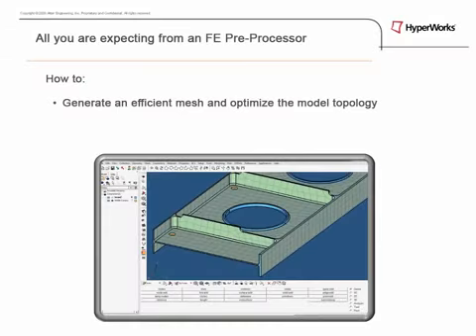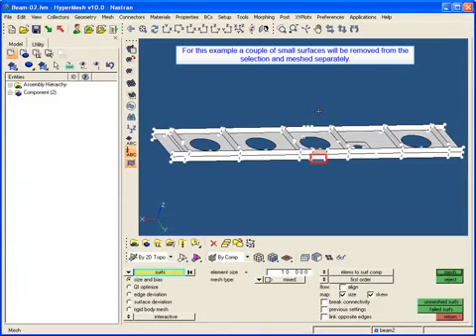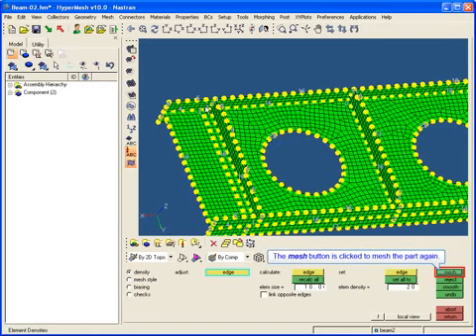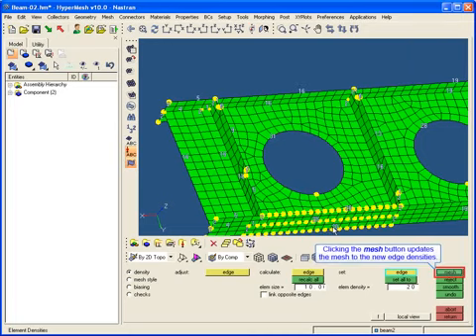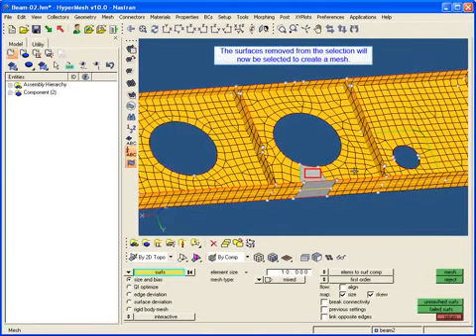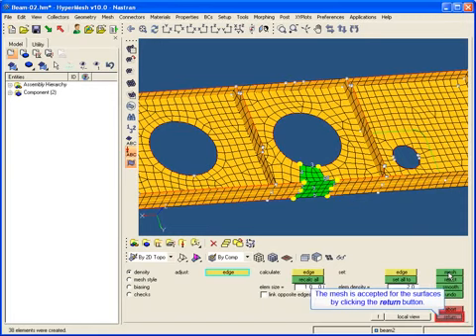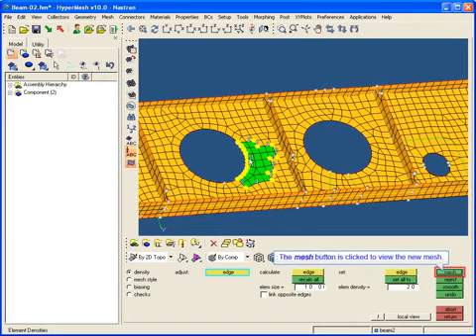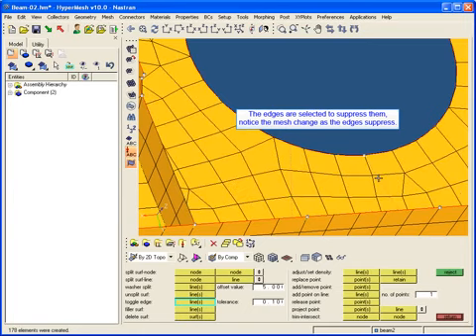Mesh Hyperwork V10